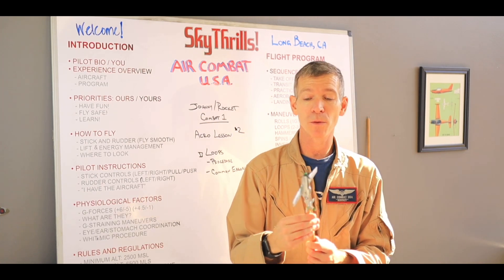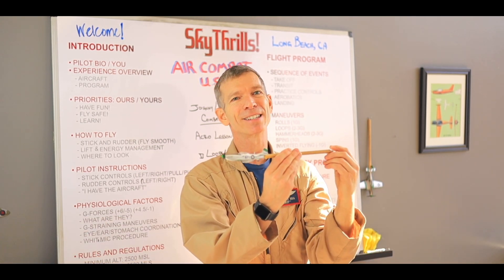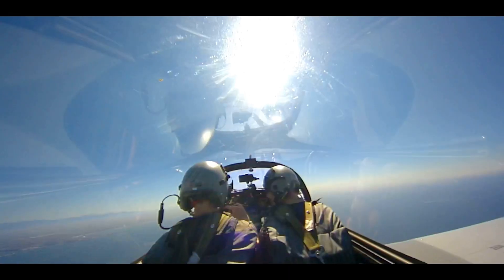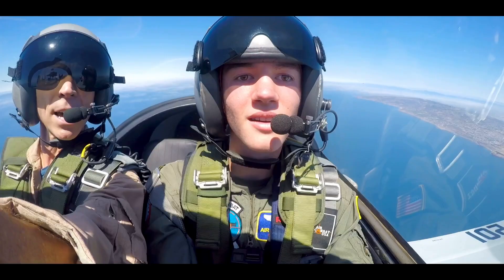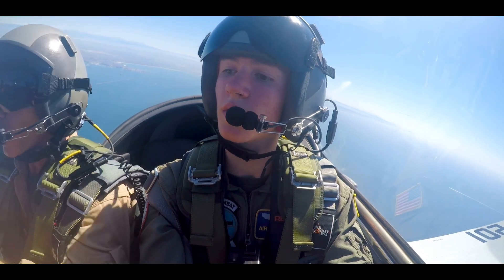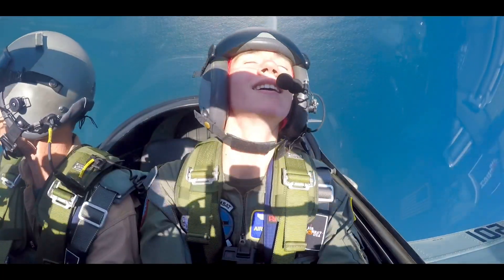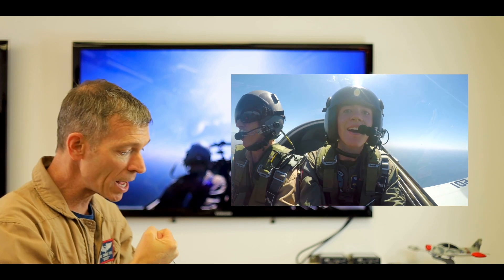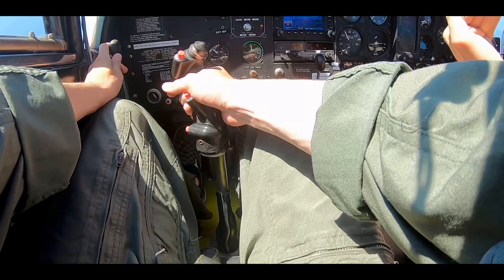How to Loop the Marchetti SF-260 Fighter Plane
In this episode, Mike 'Rocket' Blackstone, CEO of Air Combat USA and a highly skilled professional pilot with over 42 years of flight experience, and 30,000 hours in the cockpit, introduces aspiring pilot and video producer, Johnny Devecka @johnnydevecka to the world of flying fighters with him in the Marchetti SF-260. 'Rocket' shares lots of pro tips and behind the scenes insight into what it takes to become a safe, proficient, and skilled pilot of the Marchetti SF-260 as seen through the eyes of a student pilot learning from one of the most skilled and highest time Marchetti SF-260 pilots in the world. 'Rocket' learned to fly in the SF-260 at age 15, soloed in it at age 16, and was licensed in it at age 17. 'Rocket' now shares his passion for flying fighters with Johnny Devecka in this new series from how to perform a loop in the Marchetti SF-260. Every step of the process is thoroughly covered, as Johnny Devecka captures each step of the process on camera so he can review all of the steps again and again on this channel and for the rest of the world to learn along with him how to properly loop the Marchetti SF-260. We hope you enjoy this video series, as much as we enjoyed making it. We look forward to your reading your comments and answering any questions you may have about the Marchetti SF-260 or flying in general. We are striving for this to be the most accurate and helpful aviation channel for our audience to gain solid aviation knowledge, general and specific skills about how to fly fighters like the Marchetti SF-260, that will will also transfer and help you become a better and safer pilot on your journey flying any aircraft. if you would like to schedule a flight with 'Rocket' in the Marchetti SF-260, or call Air Combat USA at 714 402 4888.